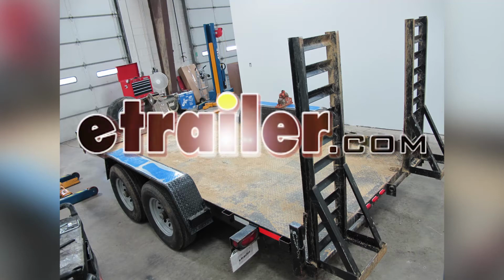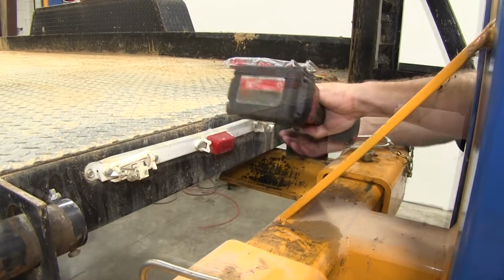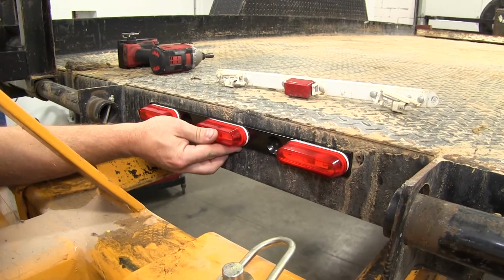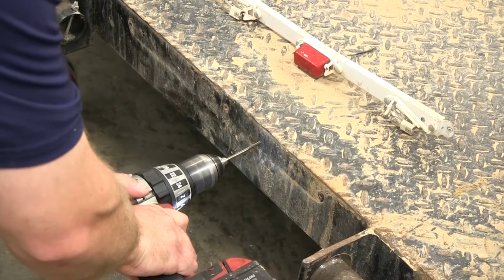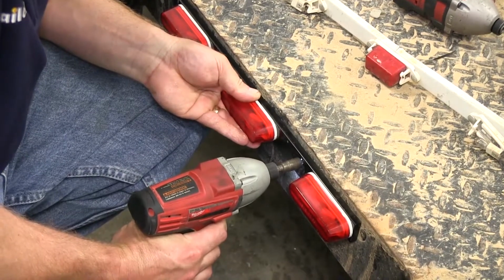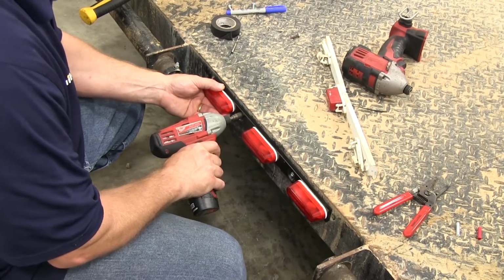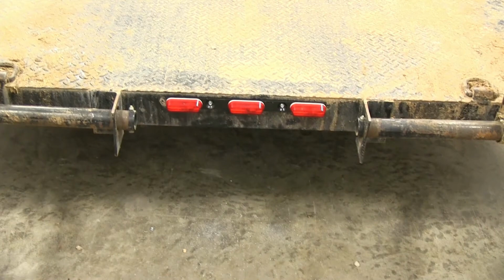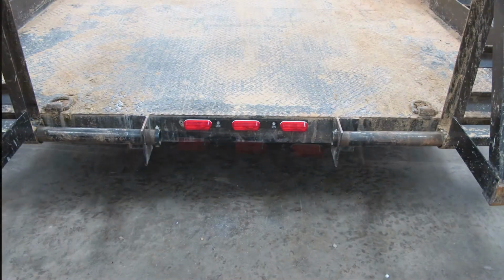etrailer | What to Know About the Peterson Thin-Line Identification Light Bar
Today on this equipment trailer well be installing the Peterson Thin-Line Red Identification Light Bar for trailers over 80 inches wide, part number 136-3R.  As you can see here, our old 3-bar light bar is all broken up and needs to be replaced.  To do this well go ahead and snip the wire just underneath so that we can pull it out as well as removing the two self-tapping screws that were already in it.  Now were ready to go ahead and reinstall our new light bar.  To do this we will use one butt connector and two self-tapping screws.  Now before installing the actual new light, on this trailer there was already a hole where well be able to push the wire through.

The grounding for this light will be done through the two mounting screws as it mounts to the trailer.  To keep our self-tapping screws from breaking off in the trailer since this trailer has a rather thick wall to the frame, well go ahead and pre-drill the holes so that we dont break any of the self-tapping screws off.  A quick tech tip, when installing self-tapping screws make sure that the wires that are part of the light do not interfere with where your screw will be going through.  You may need to bend the wires around them to allow them to fit into place properly.  These are the holes pre drilled.

Now were ready to go ahead and install our self-tapping screws and secure the light to the rear of the trailer.  Now that we have each of the self-tapping screws in, we can go ahead and go under the trailer and make our wire connection.  To do this, we will ship a little bit of the wire on each end, one from the trailer wiring harness as well as the wire coming out the back of the light.  Now we used a butt connector here to make our connection as well as some electrical tape to help protect the connection as well.  Once those are crimped down, well wrap them up with some electrical tape.

Now that we have our connection made now were ready to go ahead and test to make sure that our light works.  This 3-bar light is tied in with your running light circuit so thats how it should come on.  If you dont have a tester, you can just hook it up to your tow vehicle and turn the running lights on to check it as well.  As you can see here, the 3-bar light is working just fine.  With that, that will complete the installation of our Peterson Thin-Line Red Identification Light Bar part number 136-3R..